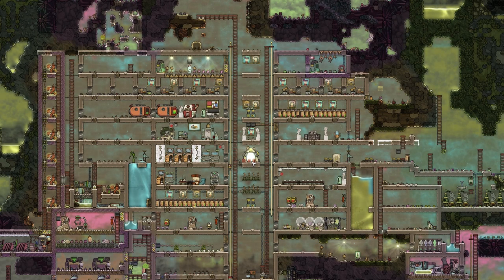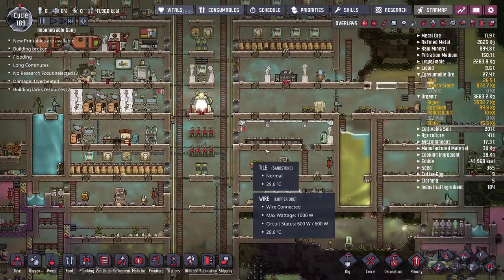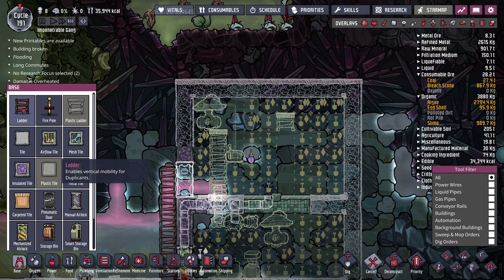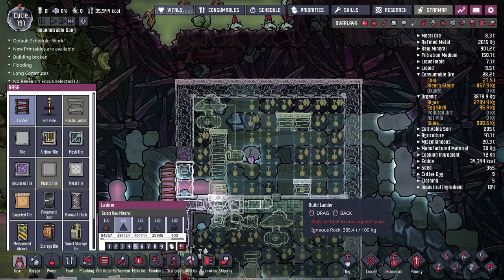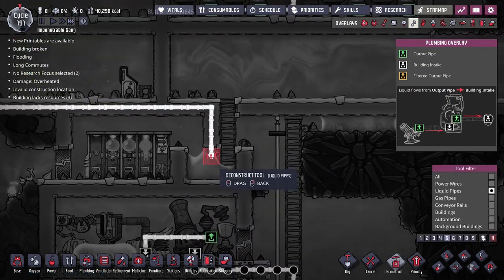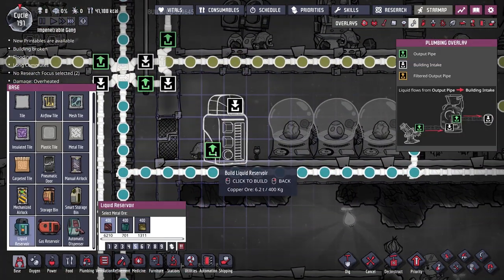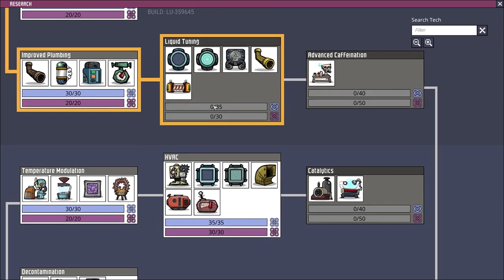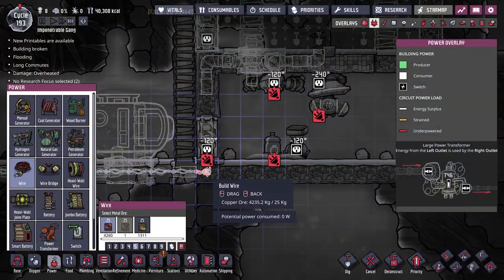Anti Entropy Thermo-Nullifier! | Oxygen Not Included LAUNCH UPGRADE #19 [Let's Play/Guide]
Anti Entropy Thermo-Nullifier! | Oxygen Not Included LAUNCH UPGRADE #19 [Let's Play/Guide] with GamingOnCaffeine

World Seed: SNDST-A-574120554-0